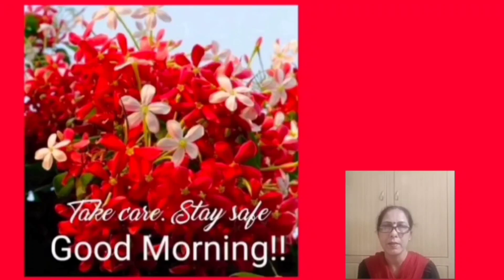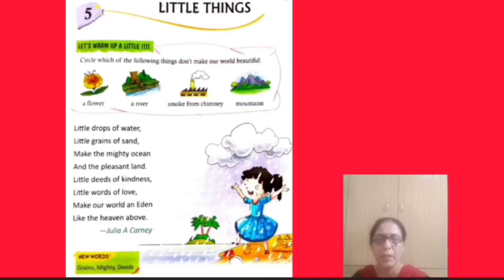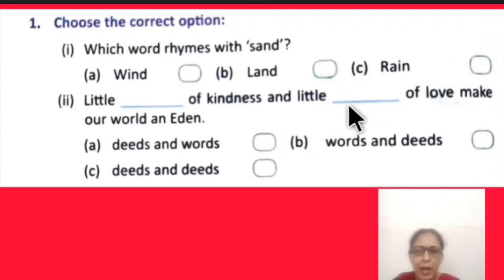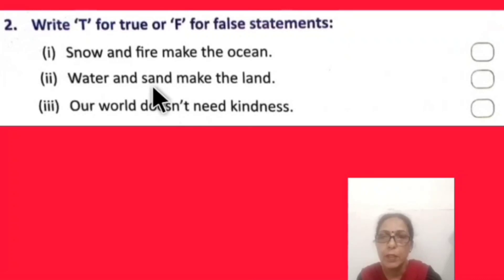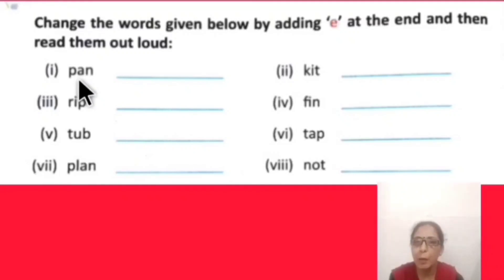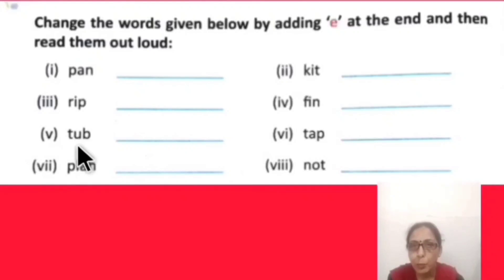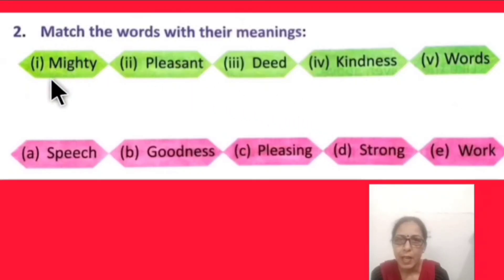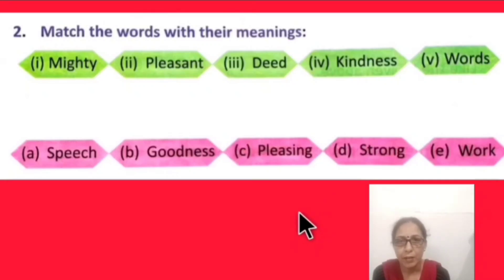Class-2 English Reader Lesson-5 Little Things ( 28.06.21)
( Part2) Review, Animation, Exercises and Writing Practice.